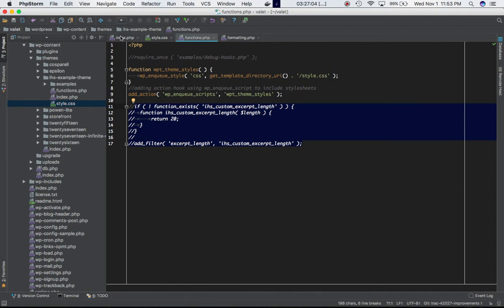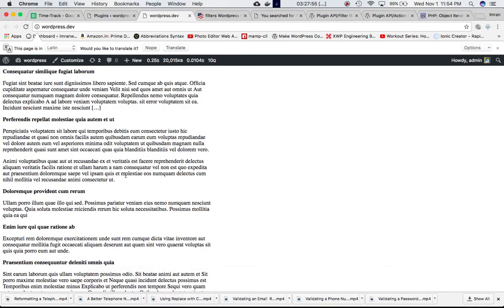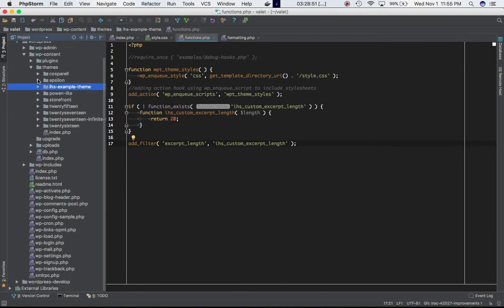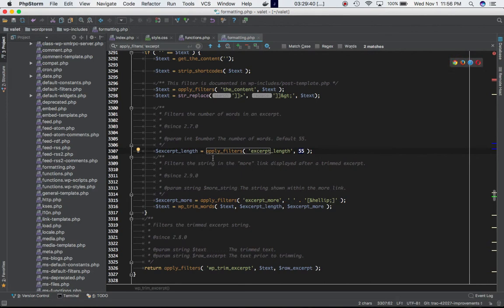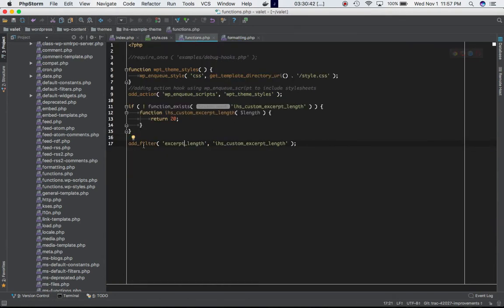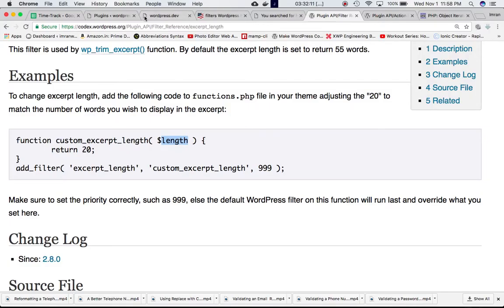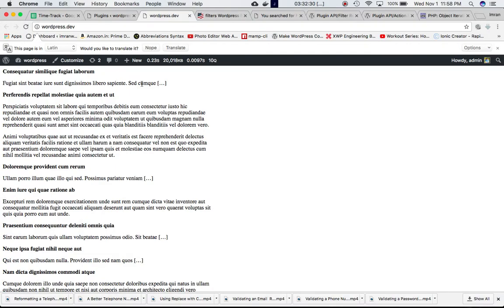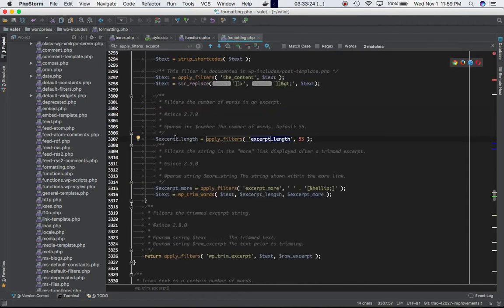WordPress Hooks Filters excerpt_length Part- 17 Example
WordPress Hooks Actions and Filters excerpt length Part- 17 Example